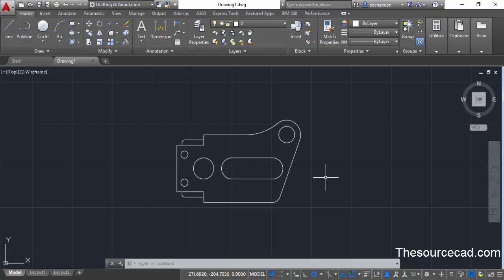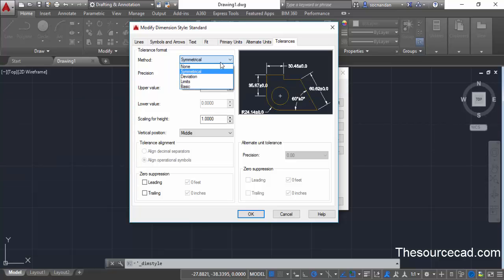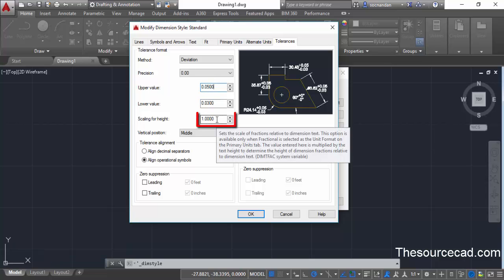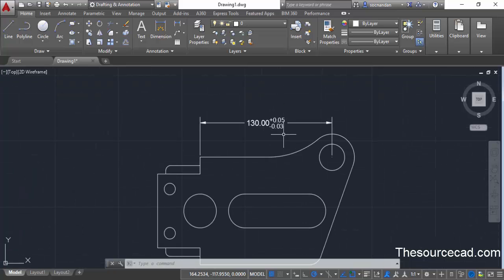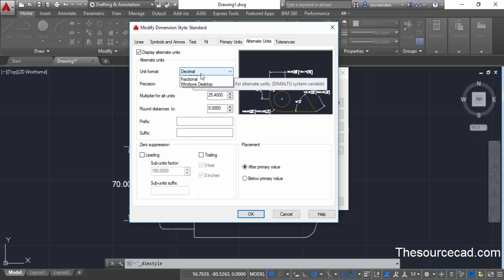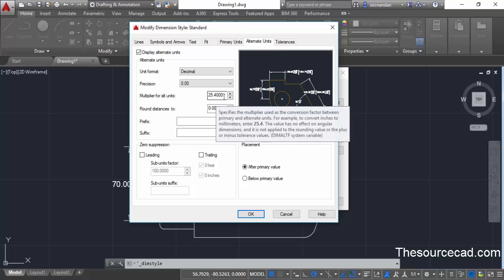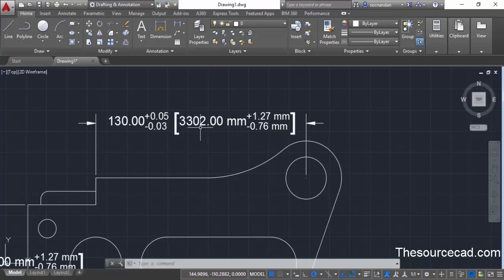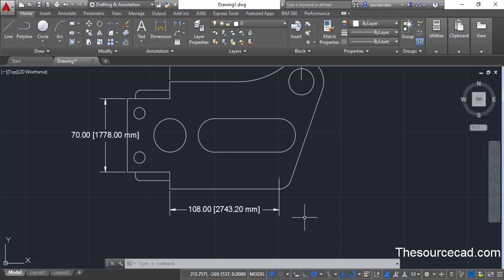How to add Dual Dimensioning and Tolerance in AutoCAD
Learn AutoCAD right from scratch with this free video tutorial series from SourceCAD

In this video I will tell you about methods of adding dual dimensioning and tolerance in AutoCAD drawings, the tolerances like symmetrical, limits and basic can be added by modifying dimensions style and that feature is explained in complete detail.

This video also explains methods of adding dual dimensions like mm and inches for the same dimension using common dimension style.